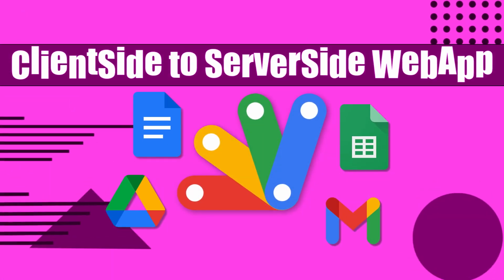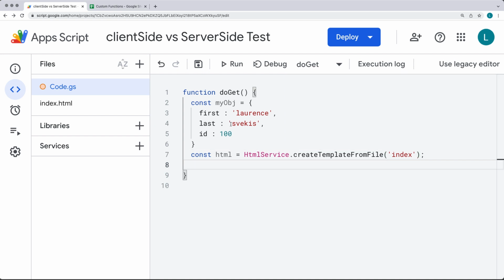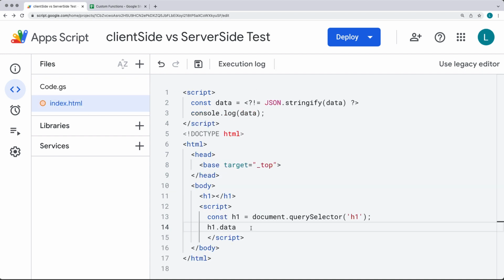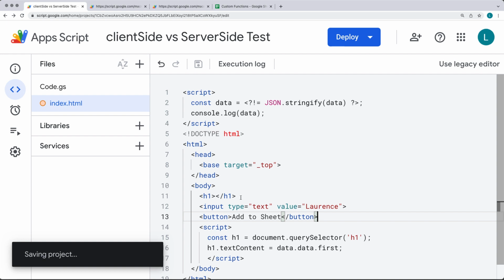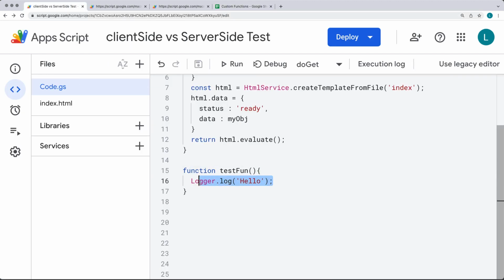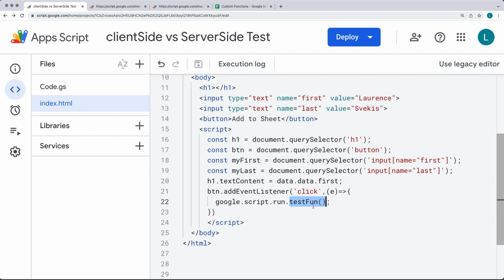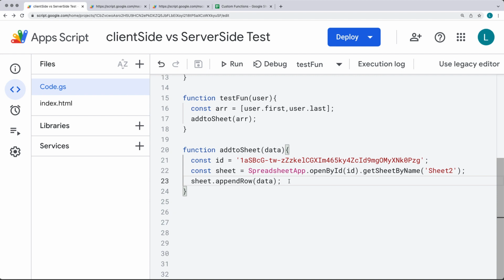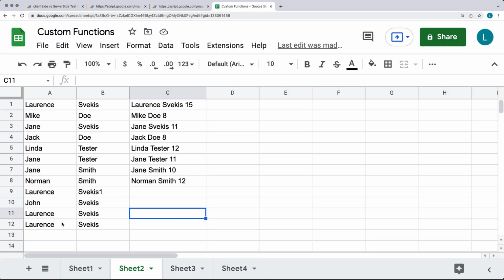Apps Script Web app Data transfer from ClientSide to ServerSide WebApp Sheet data and more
Learn more about Google Apps Script
Complete course for beginners to Professional 26.5hrs of HD video

ClientSide to ServerSide WebApp

Google web apps can run client side code that can easily be used to connect to server side Apps Script functionality. To execute server-side functions from client-side code, use google.script.run. google.script.run is an asynchronous client-side JavaScript API available in web app HTML-service pages that can call server-side Apps Script functions.

In this example we will demonstrate how to send data objects from the Apps Script server side into the client side and use the data object within JavaScript. Also how we can send data from the client side input field values to the server side script to then be used to update and append content into a selected spreadsheet.
Loaded with coding examples and source code to create 100s of apps script coding projects. Course content web development and web design courses with coding examples and source code for the lesson content.  Source Code is available within my Github account.  Lessons posted are designed to help students learn more about a specific topic related to modern web development and applying code.